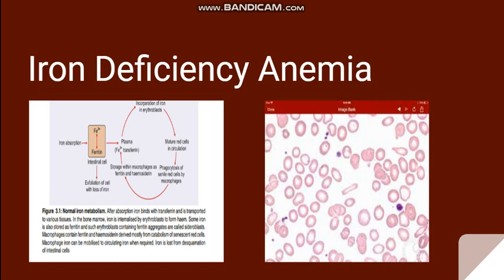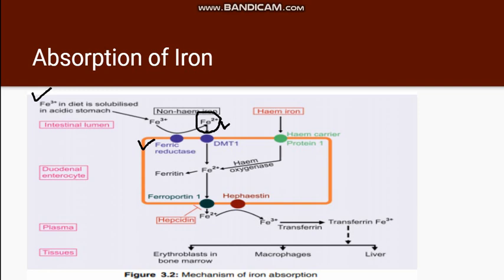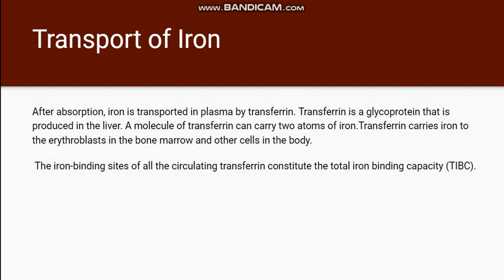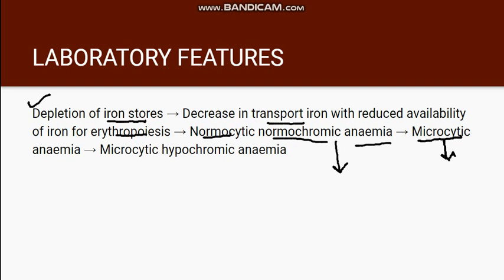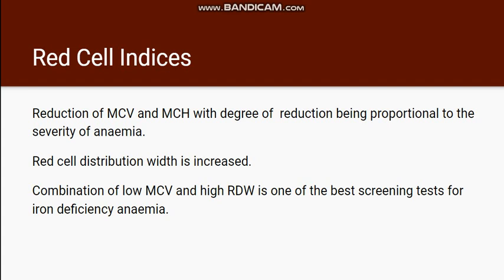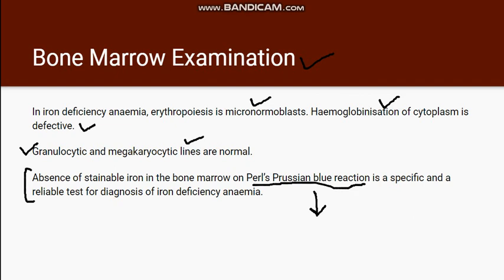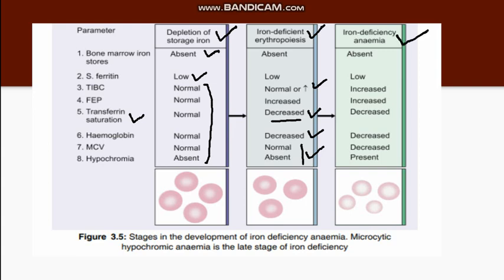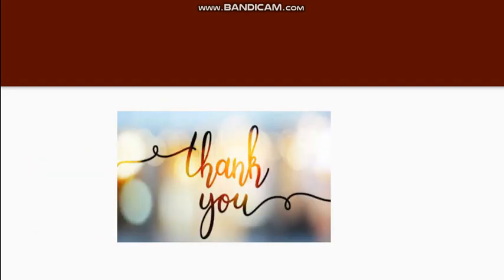Iron Deficiency Anemia: Normal Iron metabolism and Laboratory features